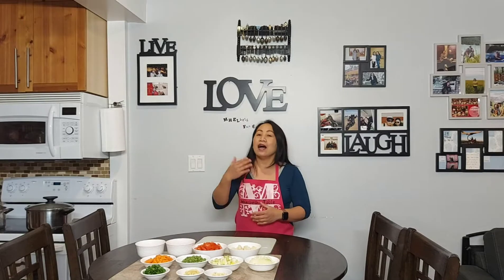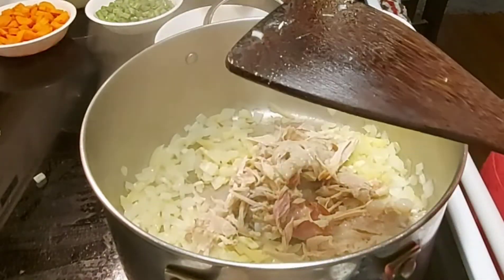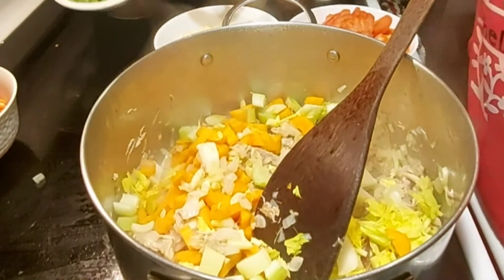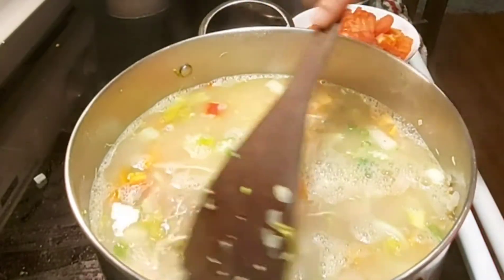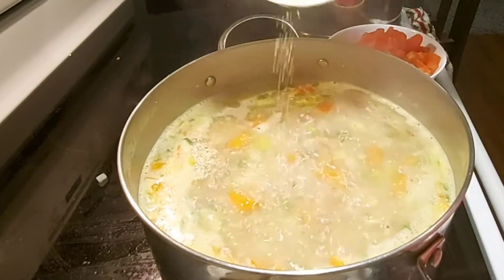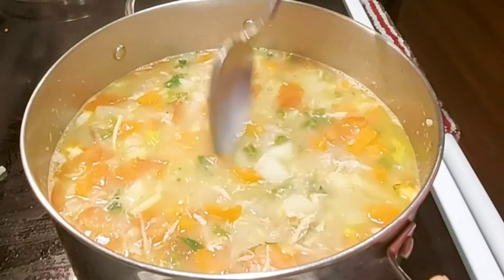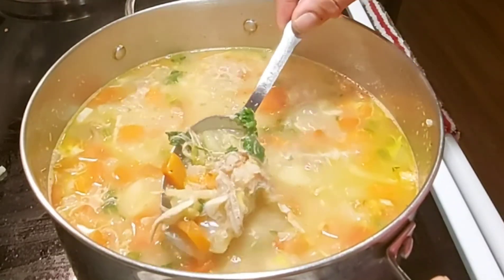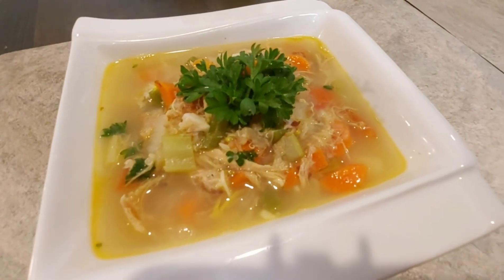ENERGY BOOSTING SOUP! TANGGAL ANG SIPON AT PAMPALAKAS @MHELBETH'S TABLE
Energy Boosting SOUP! Tanggal ang Sipon at pampalakas  This is a super healthy soup packed with vitamins and health benefits.

Energy Boosting Soup

Ingredients:

2 inches thinly slice ginger
1 large onion
6 cloves of garlic
1/2 kg Roasted pork ribs
1 cup chopped carrots
1/2 cup chopped celery with leaves
1/4 cup chopped green beans
1 red bell pepper chopped
1/2 cup Quinoa
2 large tomato
3 tbsp chopped parsley
Salt